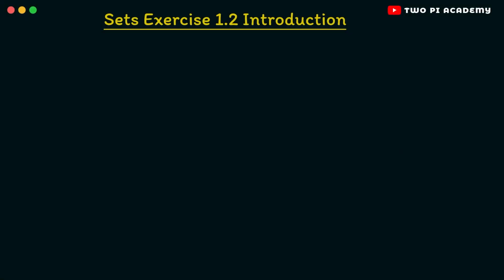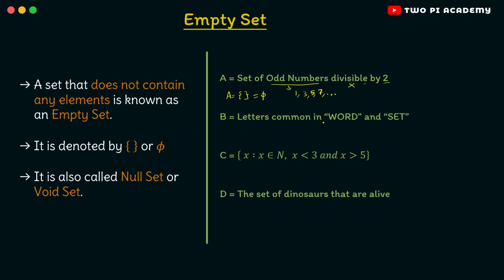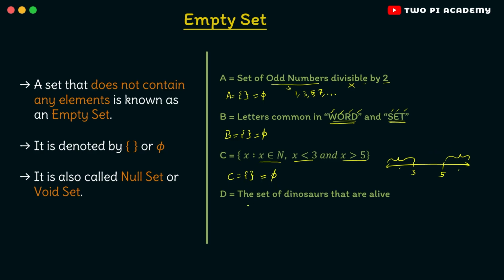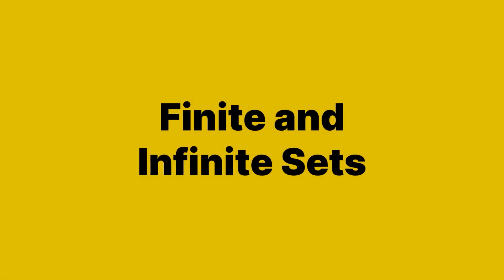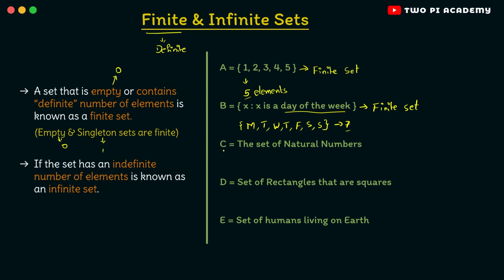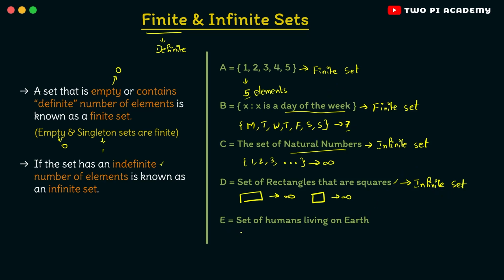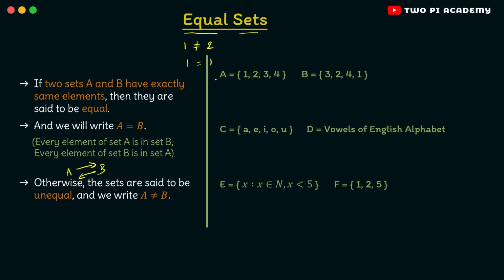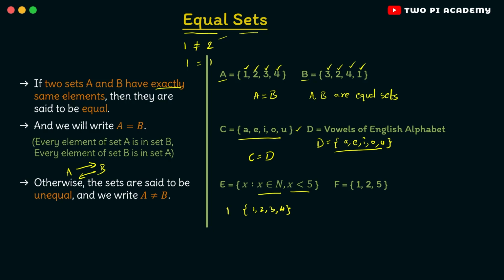Introduction to Sets Ex 1.2 | Class 11th NCERT Maths | Types of Sets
Class 11th Chapter 1 - Sets, NCERT. Ex 1.2: Some Types of Sets.

This video is part of the series on CBSE class 11th  chapter 1: Sets. In this video, you are going to learn the concepts you need to solve the problems from exercise 1.2. This video mainly consists of some of the types of sets: Empty sets, Singleton sets, finite and infinite sets, and finally equal sets.

Contents:
00:00 Intro
00:50 Empty Set
03:45 Singleton Set
05:07 Finite & Infinite Sets
08:33 Equal Sets
11:48 Thanks for Watching